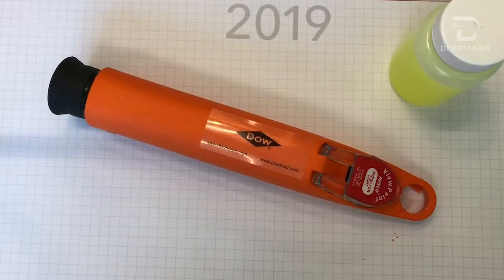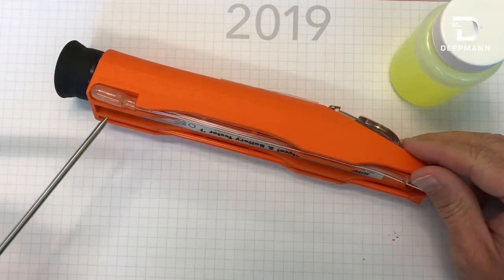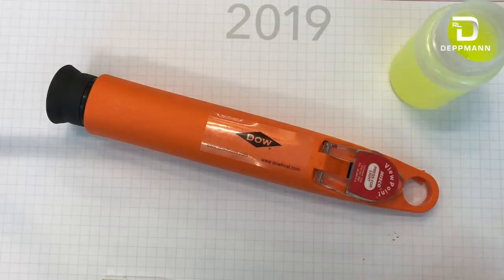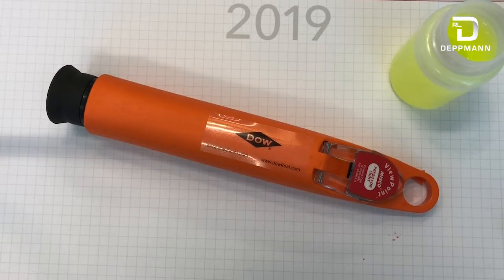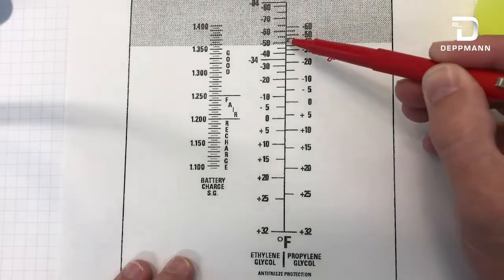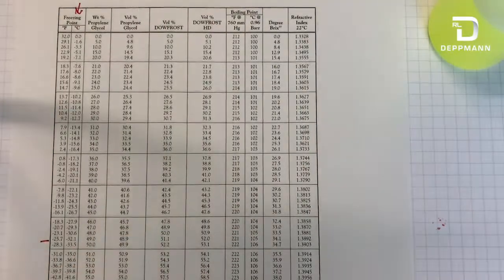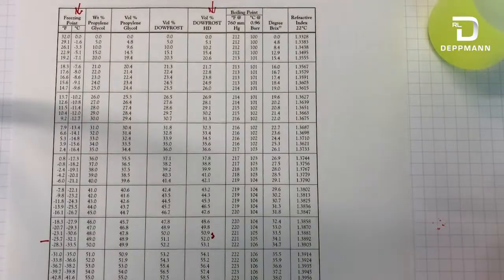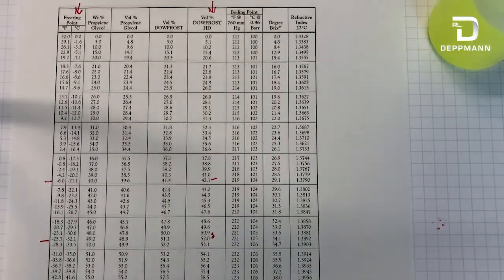How to Use A Refractometer to Test Glycol Concentration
A heating or cooling system with diluted glycol will have undesired performance. Here's how to test your system's glycol concentration with a refractometer.